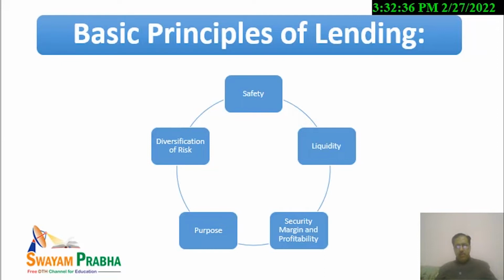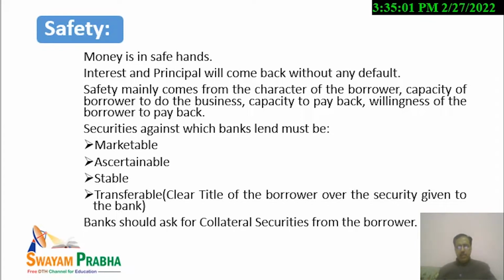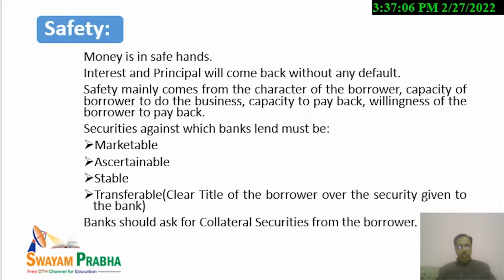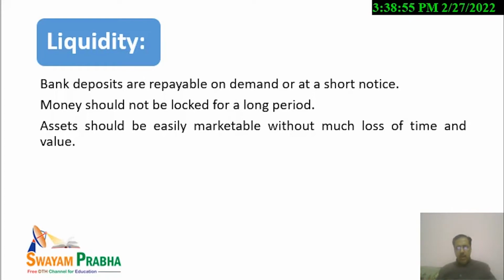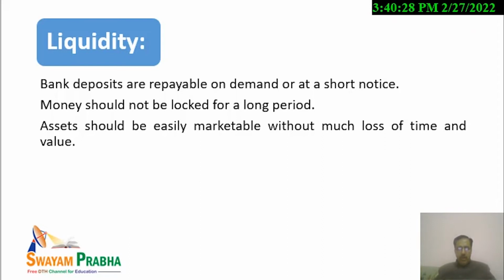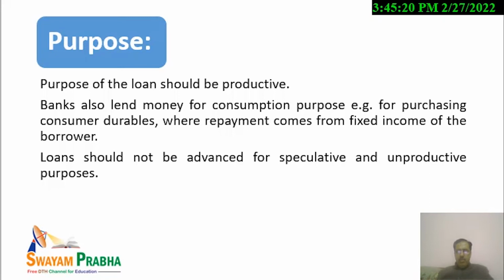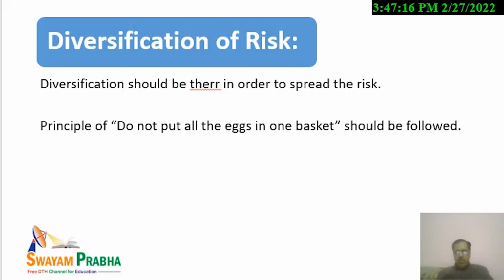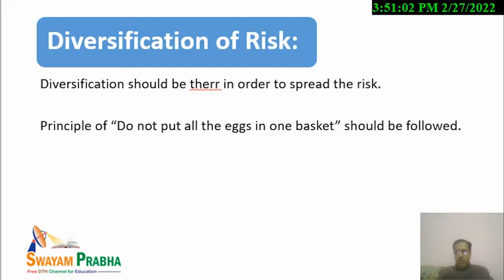Principles of Sound Lending